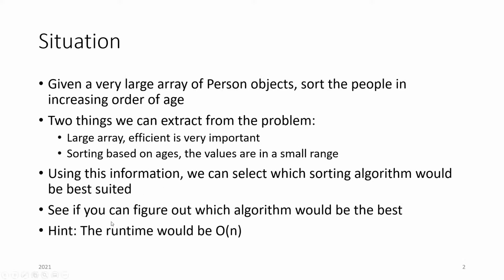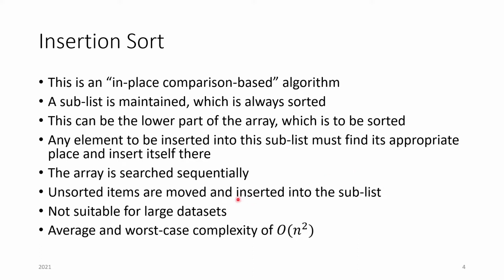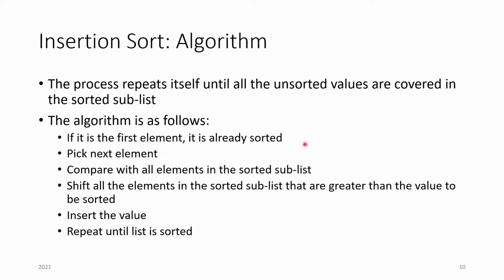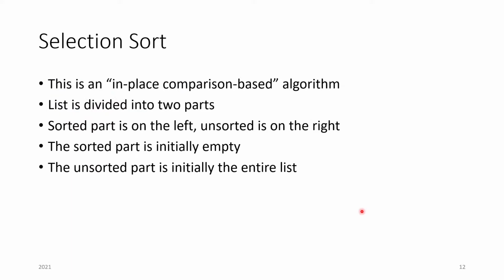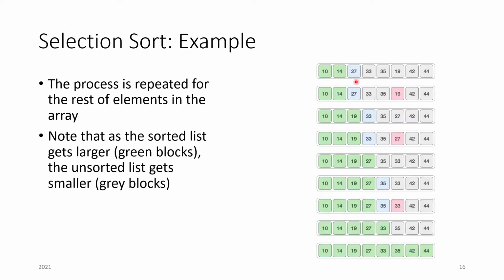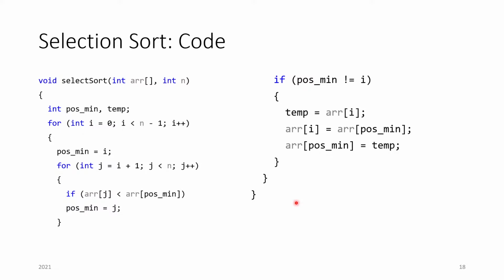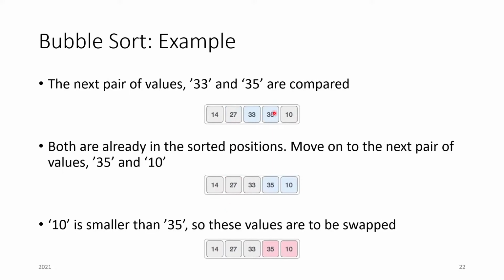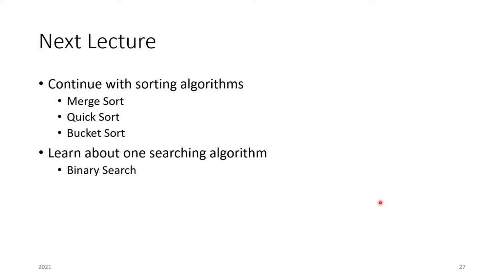Prog. Lecture 8 - Arrays and Strings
This lecture focuses on the application of arrays and strings in higher order data structures.